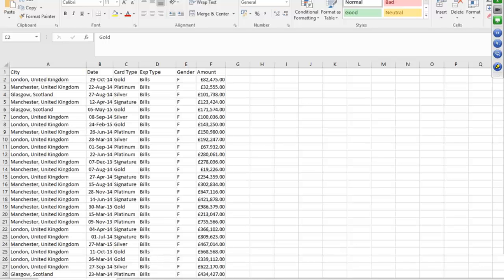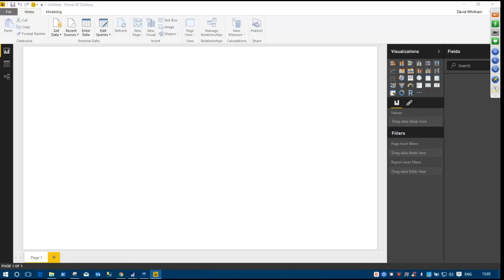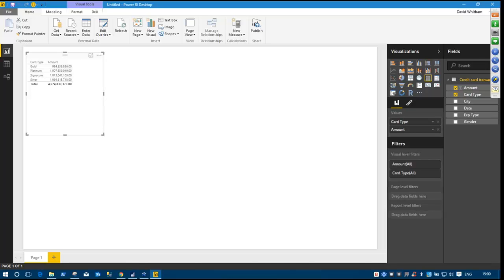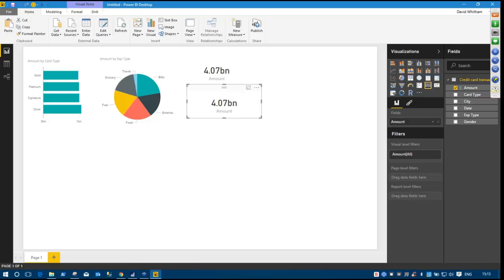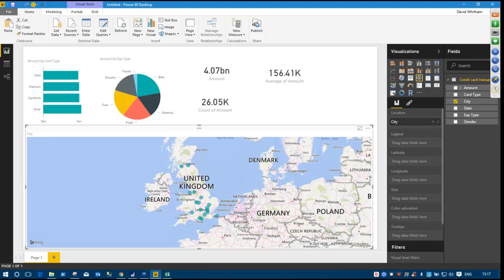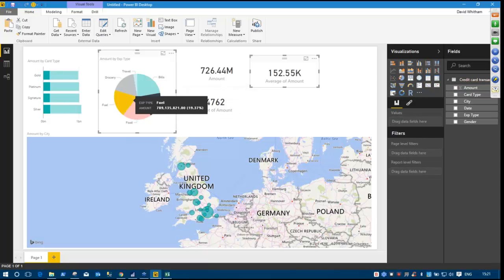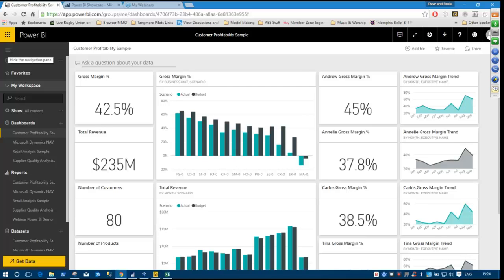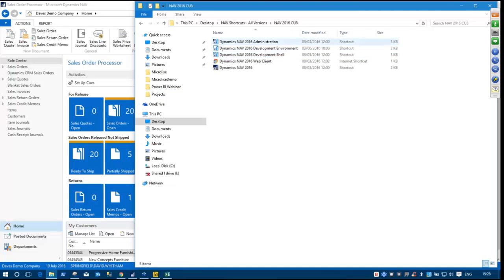Microsoft Dynamics NAV Power BI 2016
Power BI is a hot topic currently and this webinar will look at why you should be using it!

All the benefits, features and capabilities of Power BI within NAV 2016, are shown as well as the standard BI capabilities of NAV 2016 itself.

This demonstration of the solution will show you how Power BI is great for your business, and also show you how it integrates with NAV 2016 in reporting and data extraction.